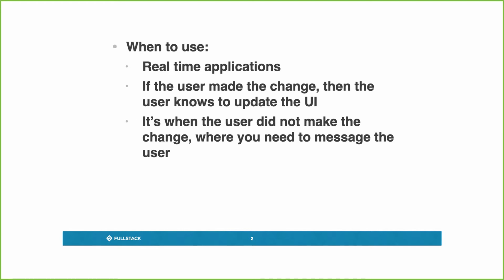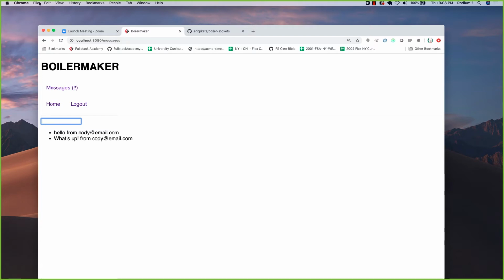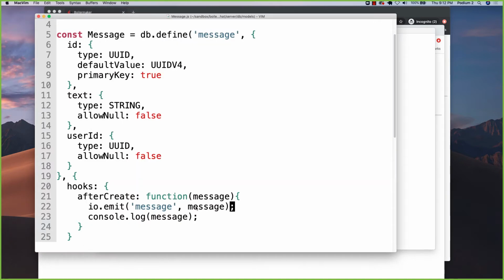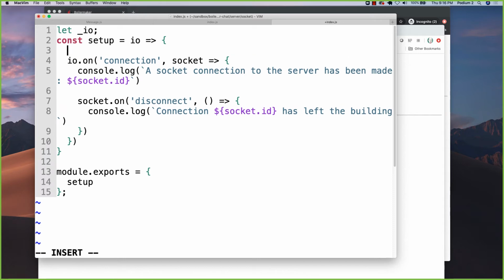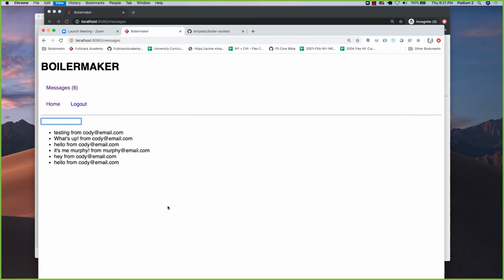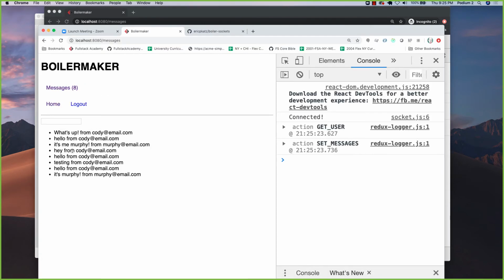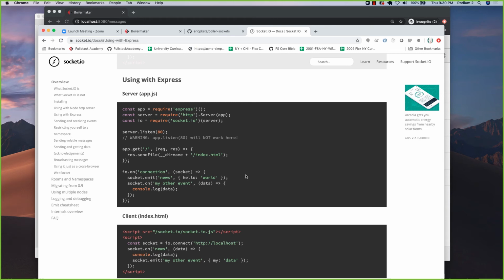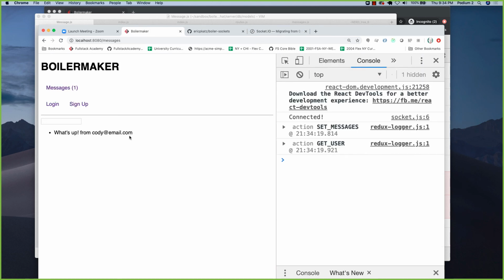Using Socket IO With React